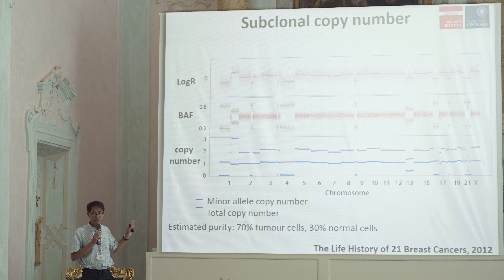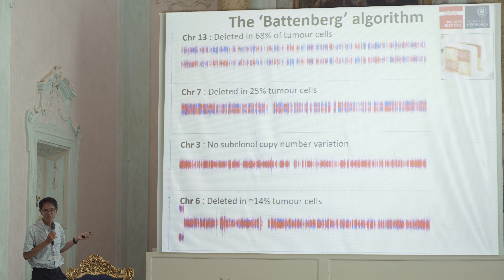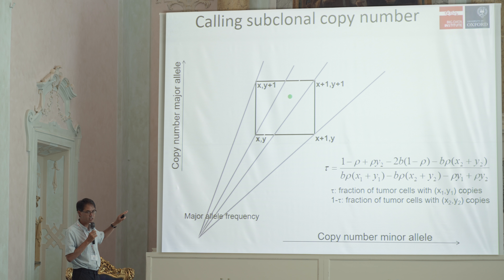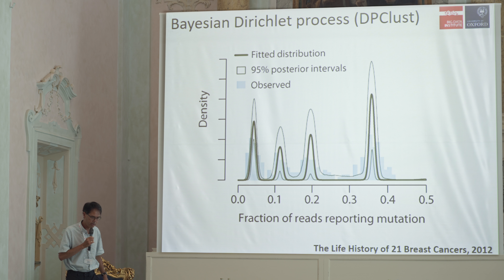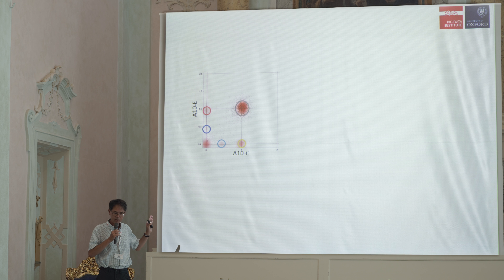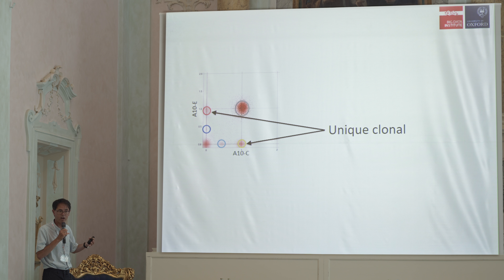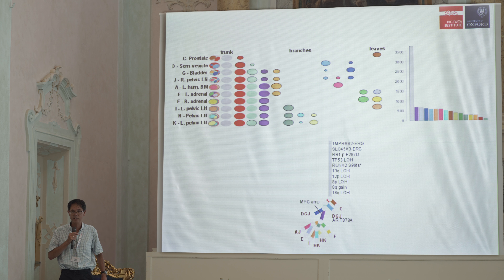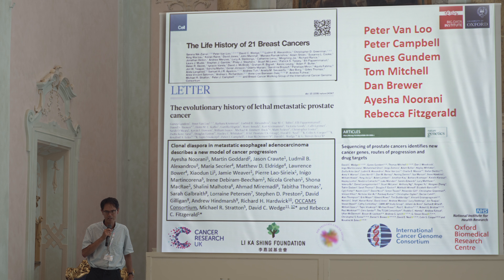David Wedge - Cancer evolution: Copy number and metastatis (ITN-CONTRA)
This lecture was recorded at the ITN-CONTRA workshop in Bertinoro, Italy 2018.